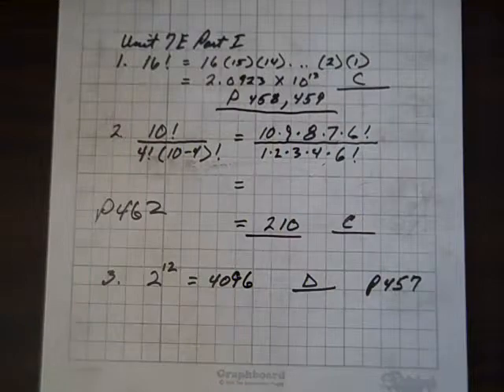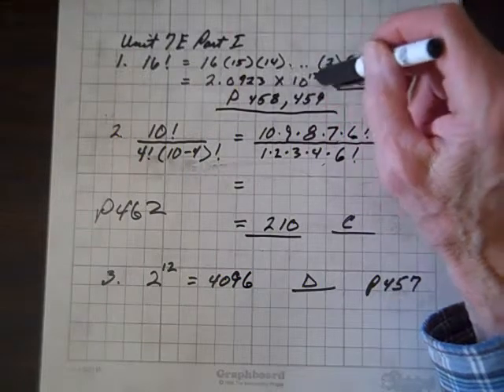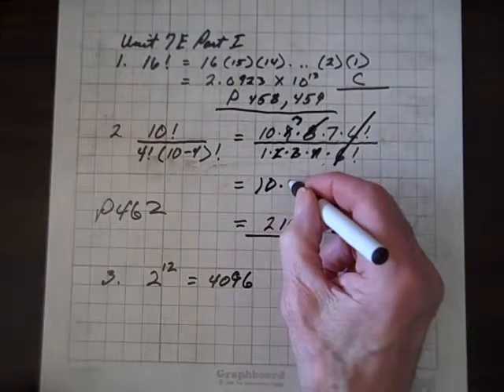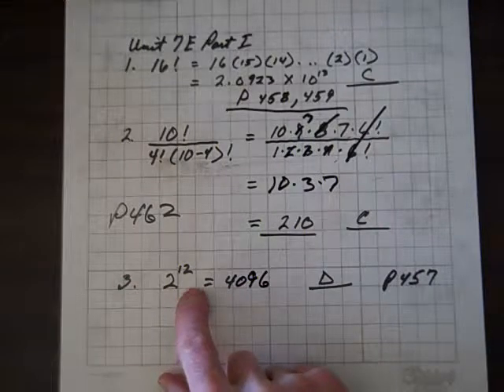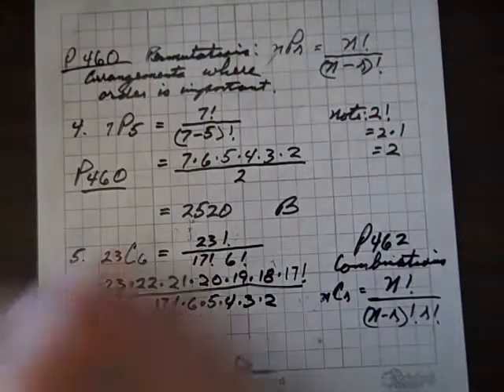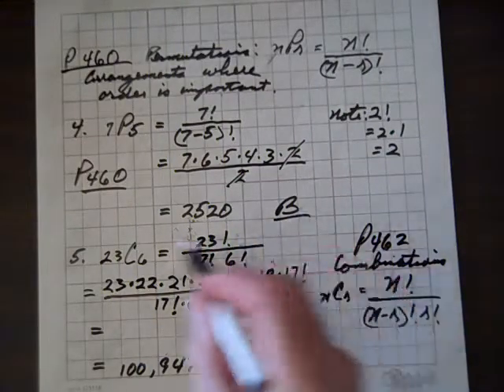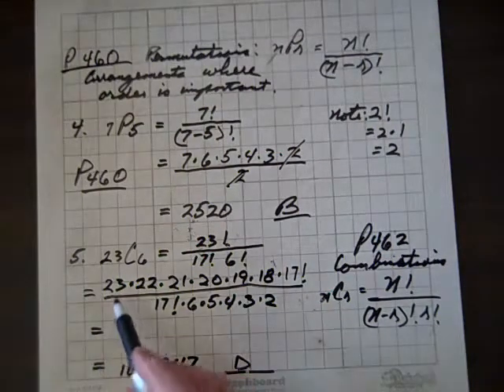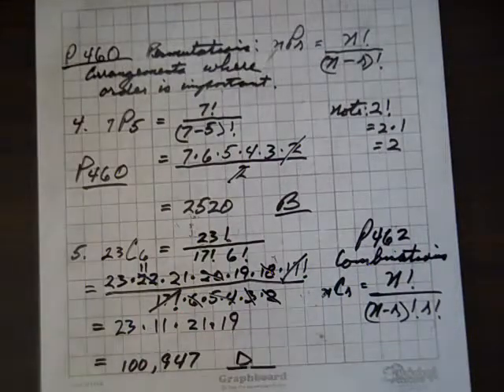Contemporary Math Unit 7E Part I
Description
Counting and Probability